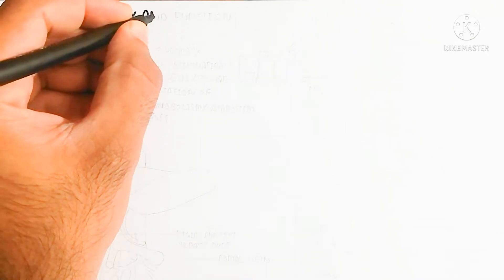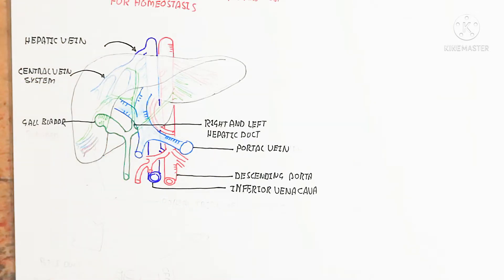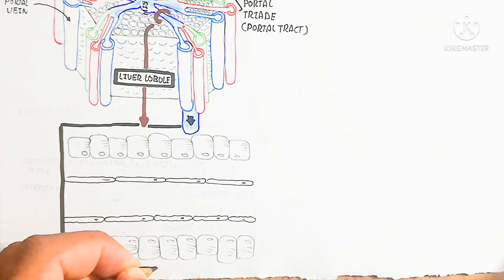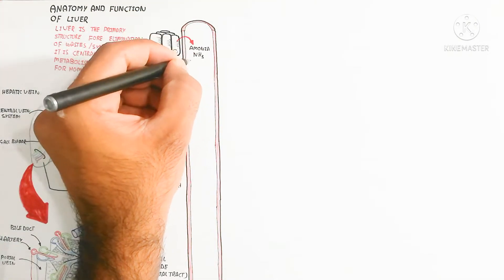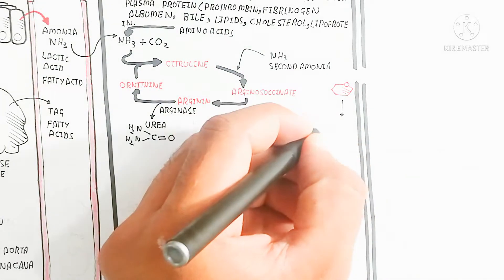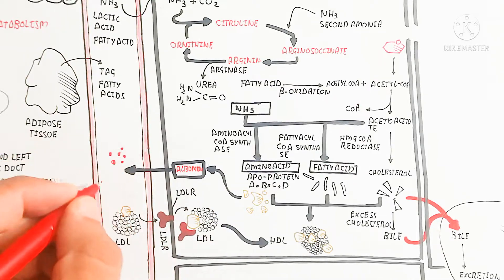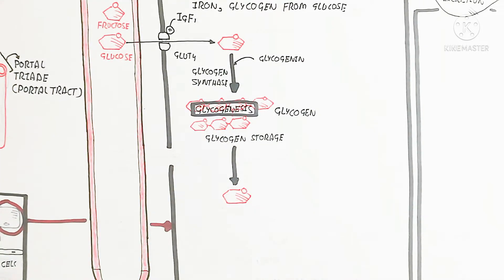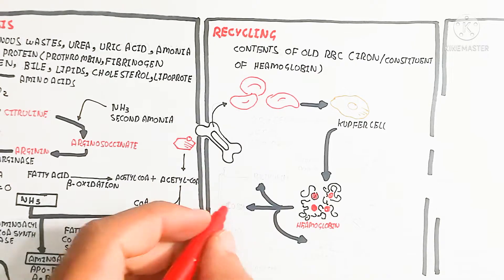Liver Physiology (part1)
in this video i discussed about the function of liver
The liver plays a vital role in various physiological processes, including:

1. *Detoxification*: Removing harmful substances from the body, such as drugs, alcohol, and environmental toxins.
2. *Metabolism*: Converting nutrients from food into energy and storing it for later use.
3. *Production of bile*: Producing bile to aid in fat digestion and absorption.
4. *Production of proteins*: Synthesizing essential proteins, such as clotting factors, lipoproteins, and albumin.
5. *Filtration of blood*: Filtering the blood to remove waste products and toxins from the bloodstream.
6. *Storage of glycogen*: Storing glycogen, which is converted into glucose for energy.
7. *Hormone regulation*: Regulating hormone levels by breaking down and eliminating excess hormones.
8. *Storage of vitamins and minerals*: Storing important vitamins and minerals, such as vitamin A, D, E, K, and B12.
9. *Immune function*: Playing a role in the immune system by removing pathogens and toxins from the blood.
10. *Excretion of bilirubin*: Breaking down hemoglobin and excreting bilirubin, which gives bile its yellowish color.